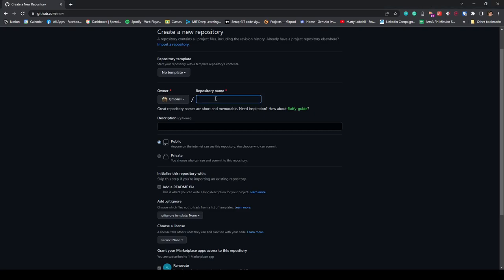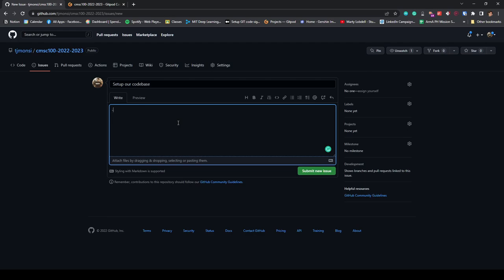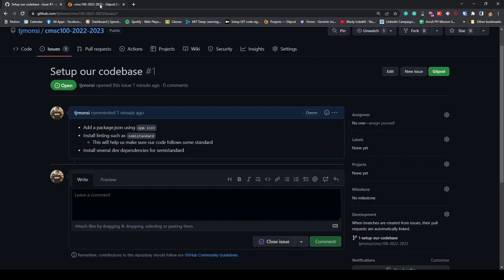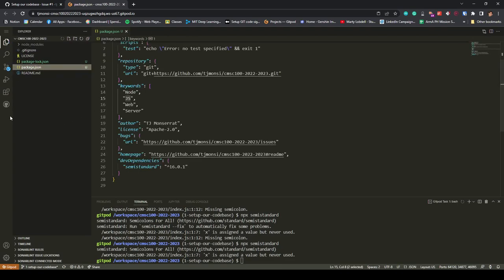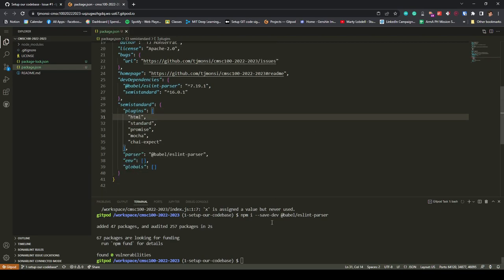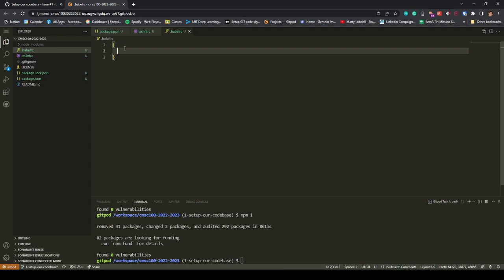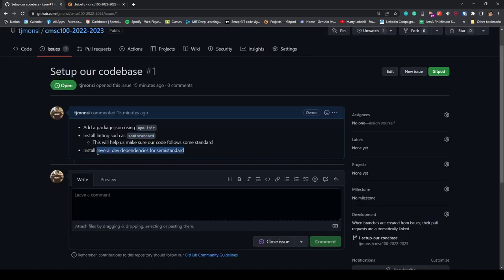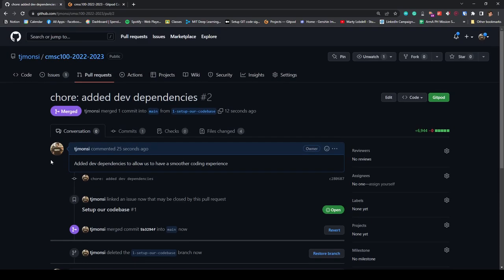Coding Session [01]: Setting up our Boilerplate Code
This is a coding session. You can pause the video if you missed something.

Here, we set up our repository to work with for our todo app. Most of the things that we have set up here is linting.